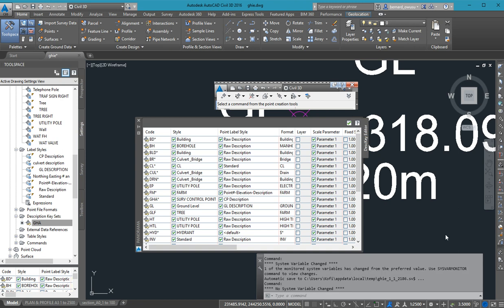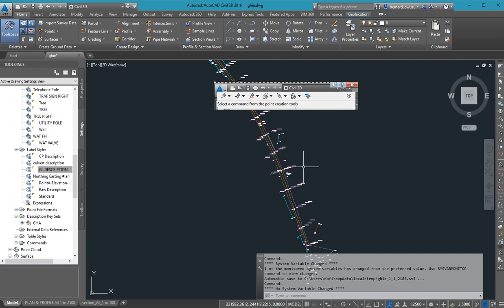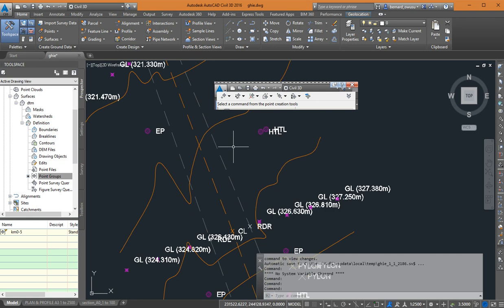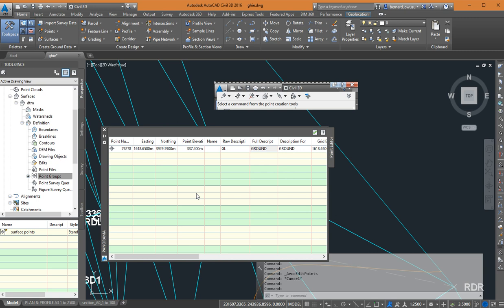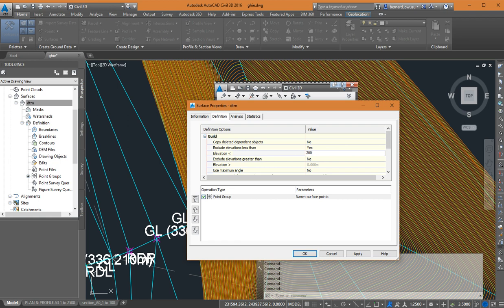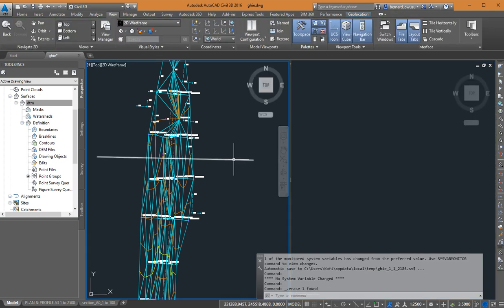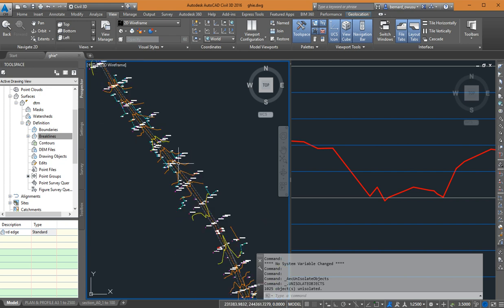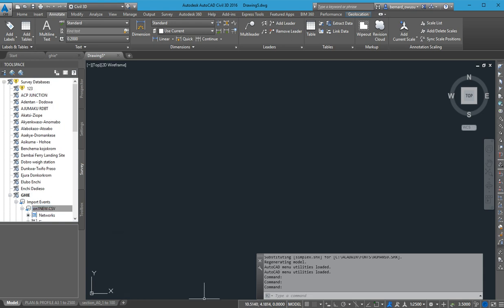CIVIL 3D TUTORIALS BY LECTURE 3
The video harbours the step by step approach neede to create a surface in Civil 3D